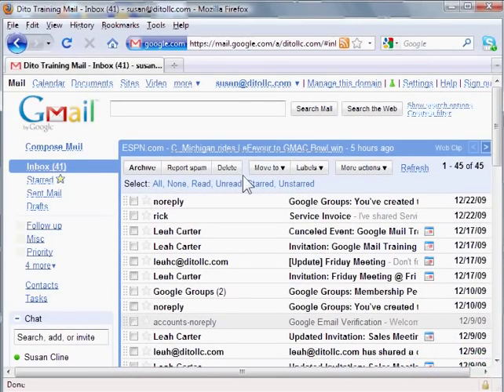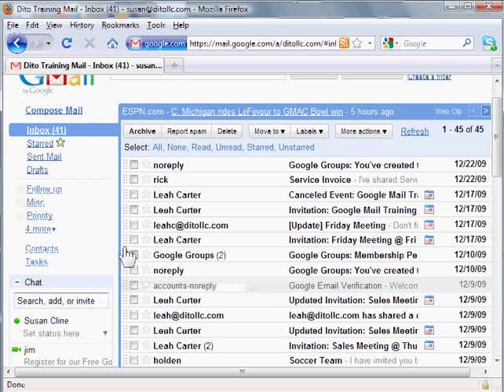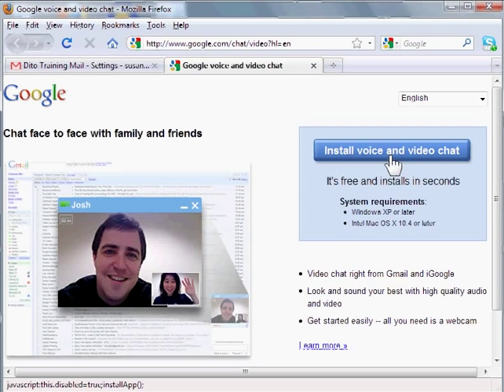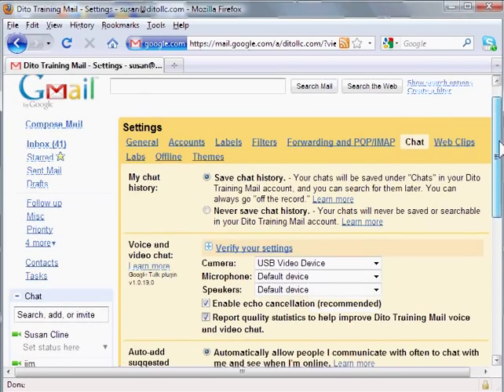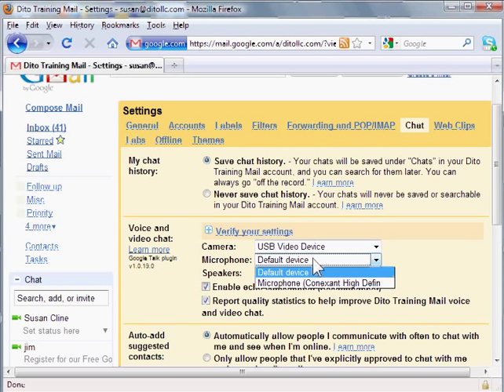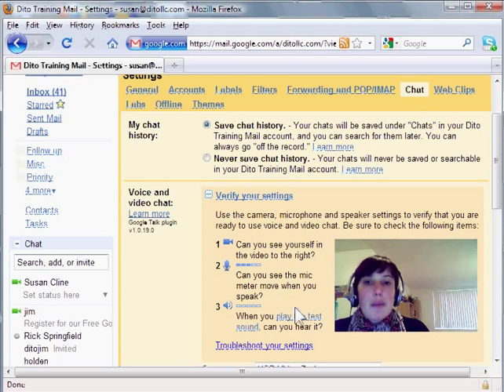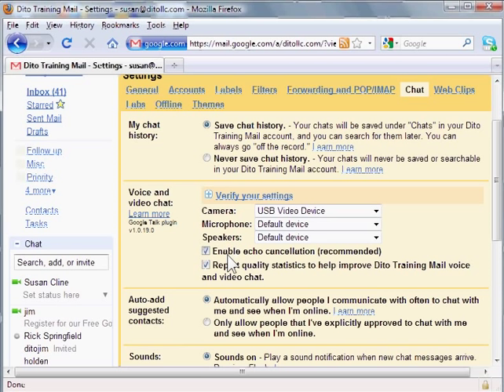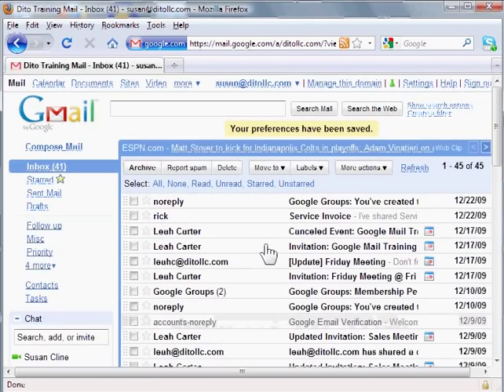Install Google Voice/Video on a PC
Learn How to Install Google Voice/Video on a Mac